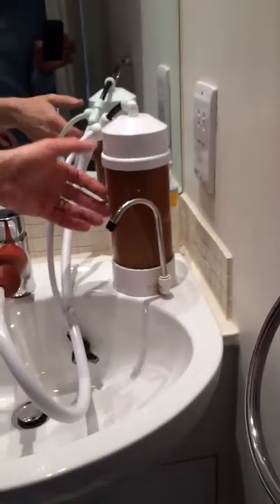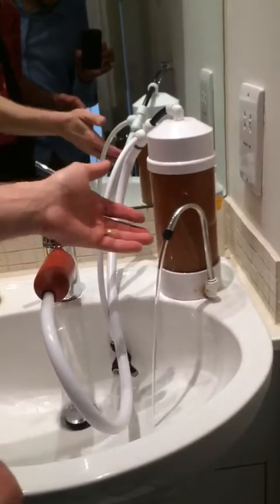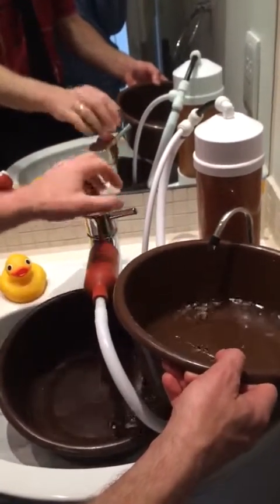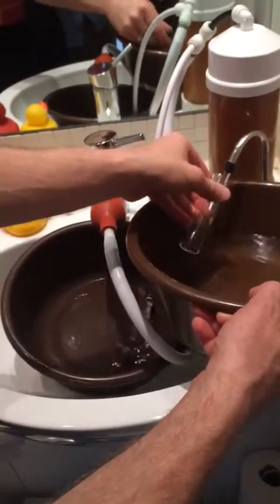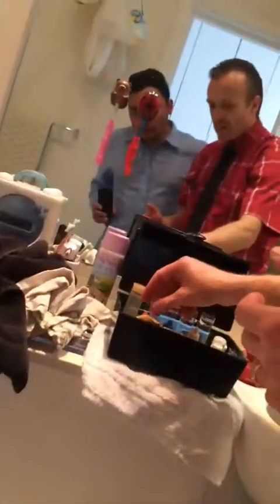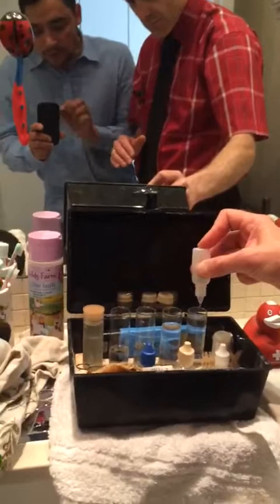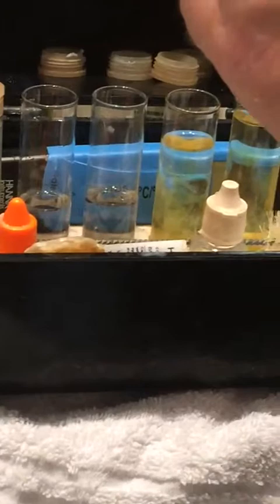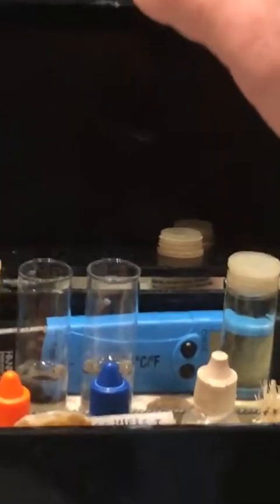What an amazing result with Kinetico water softener!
Lots of benefits of using Kinetico water softener: beautiful skin and hair, more bubbles, less detergents, eczema relief, less lime scale.